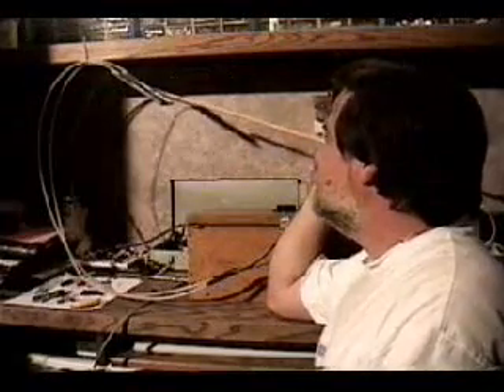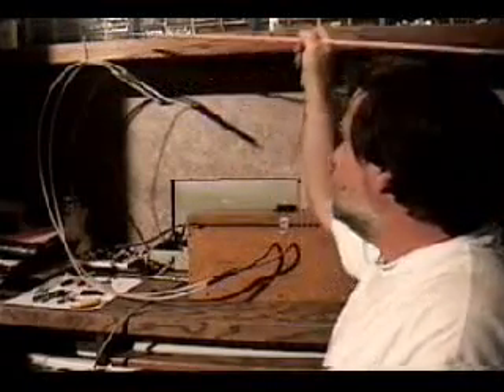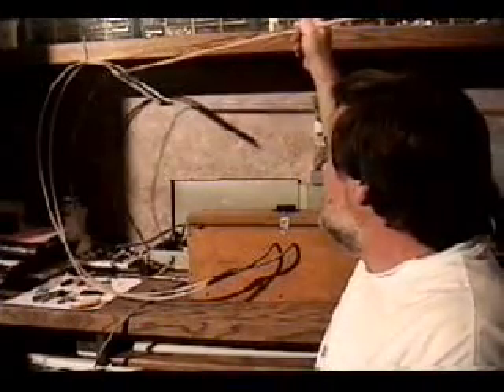Gopher Electrocution Design Description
High voltage gopher trap design description